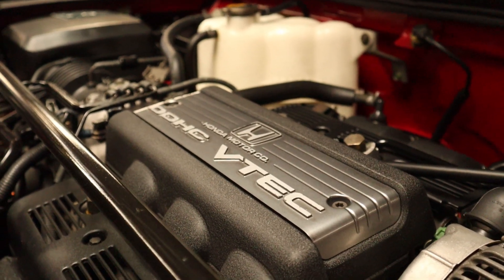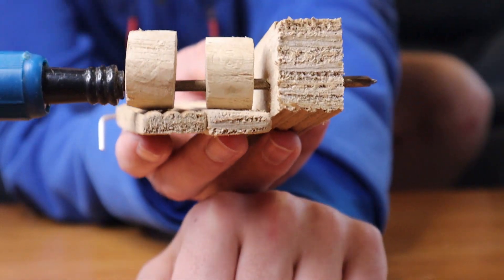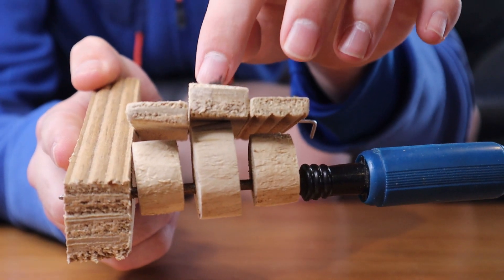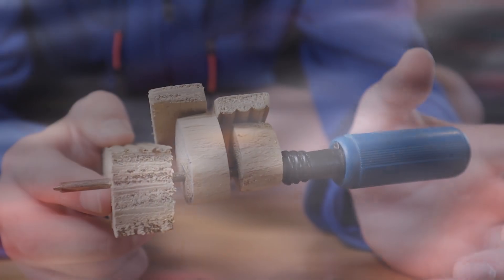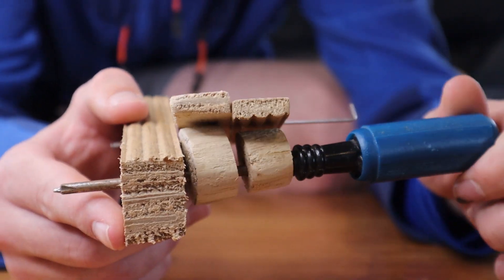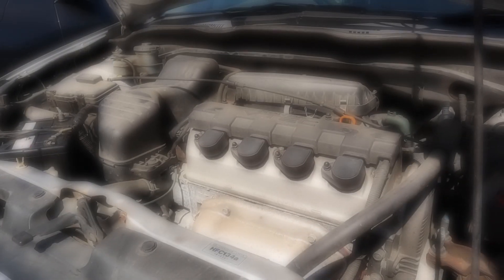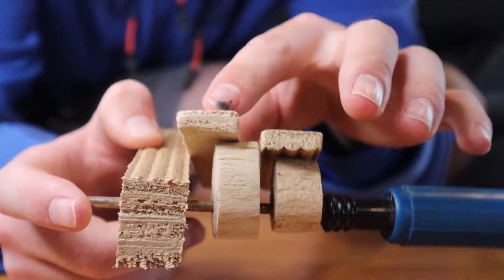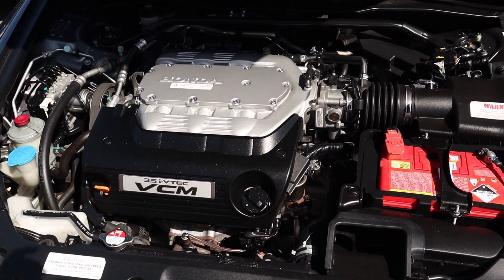Every Version of VTEC Explained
Today I do my best to explain how every version of VTEC (DOHC i-VTEC, SOHC VTEC-E, VTEC VCM etc.) works and what engines each version can be found in.

Chapters:
0:00 Intro
0:14 History of VTEC
0:36 How a Normal Engine's Valvetrain Works
1:00 DOHC VTEC
1:53 DOHC i-VTEC
2:18 DOHC i-VTEC-E
3:12 DOHC VTEC Turbo
3:45 SOHC VTEC
4:08 SOHC i-VTEC
4:15 SOHC VTEC-E
4:43 SOHC i-VTEC-E
4:48 SOHC i-VTEC VCM
5:14 Outro